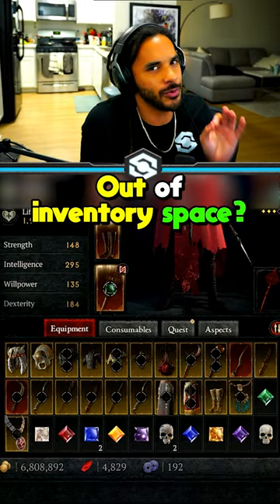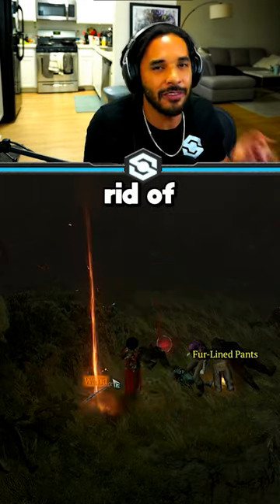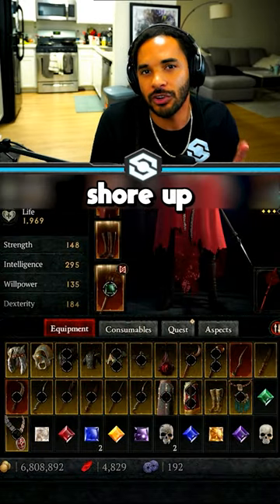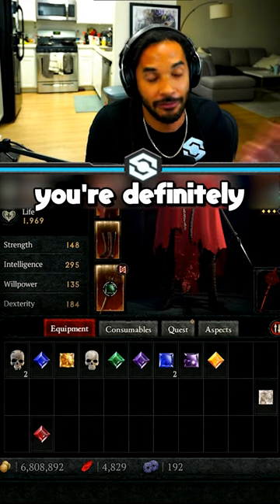One Simple Trick To FREE Up Inventory Diablo 4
Level ULTRA-FAST and Super Safe in HARDCORE Classic with the World's most easy to use guide

CPU: AMD Ryzen 9 7950X 16-Core

Video Card: NVIDIA GeForce RTX 3070

Motherboard: ASUS Prime X670E-Pro

RAM: [64GB]

Monitors: [1x Predator 27" 2560x1440 144hz]

[1x ASUS TUF Gaming 27" 3840x2160 144hz]

Power: [Corsair RM850x]

Keyboard: [Logitech PRO Keyboard]

Mouse: [Logitech G600]

Microphone: [Shure SM7B]

Headphones: [HyperX Cloud 2]

Footpedal: [Elgato Stream Deck]

Fans: [Lian Li UNI]

SSD: [SAMSUNG 8700 4TB]

SSD2: [SAMSUNG 970 EVO 1TB]

Capture Card: [Elgato 4K60 MK.2]

Case: [Lian Li LI PC-O11]

Mixer: [GoXLR Mixer]

[Stream Deck]

Lights: [Elgato Key Light X2]